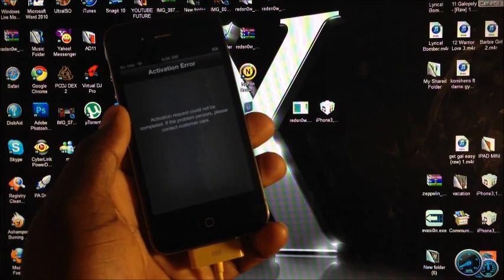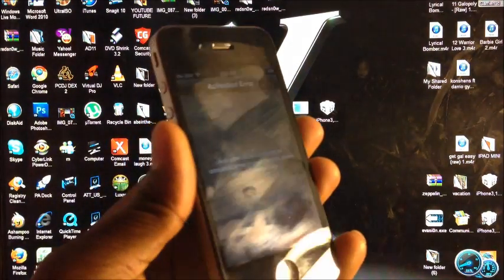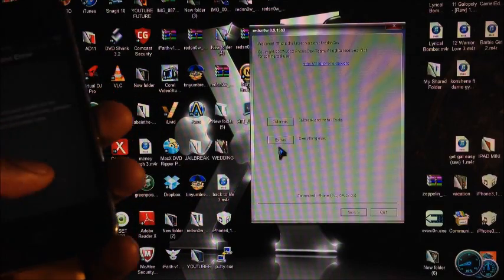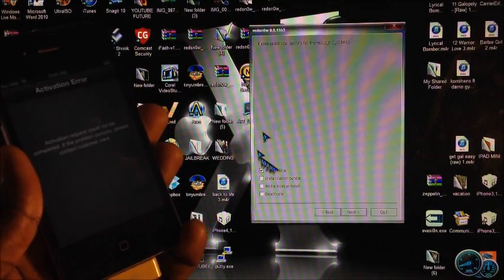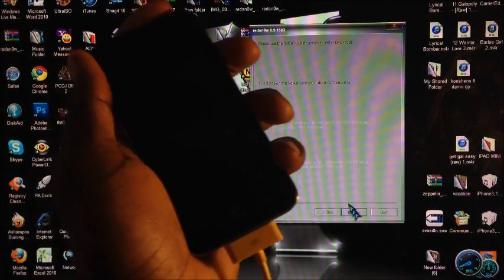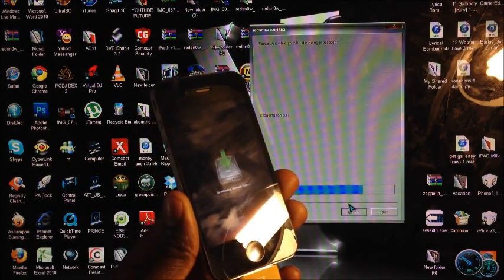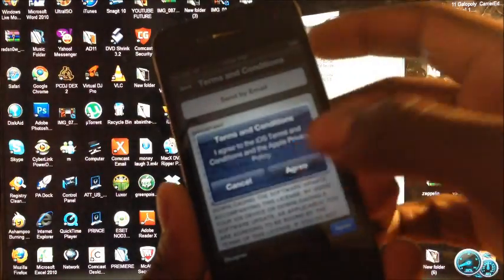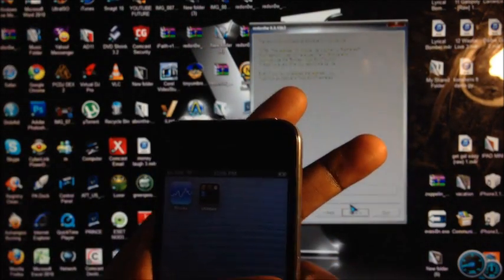Hactivate Your iPhone4 & 3GS On iOS 6.1 & 7.0-7.0.4 Without A Sim Card - UNTETHERED